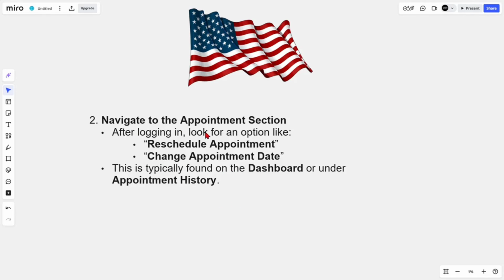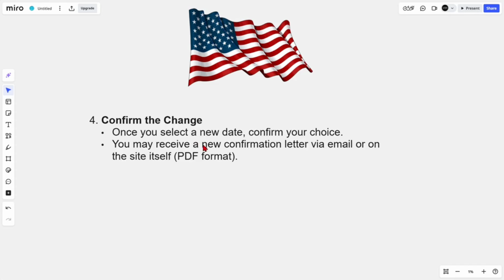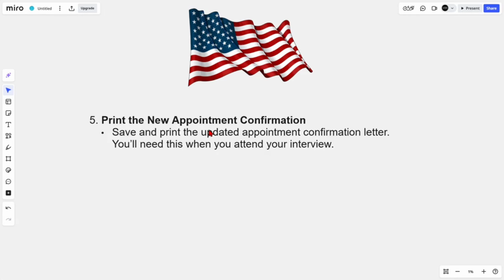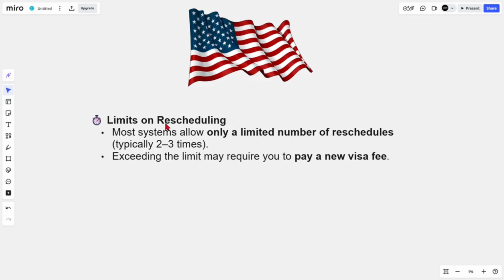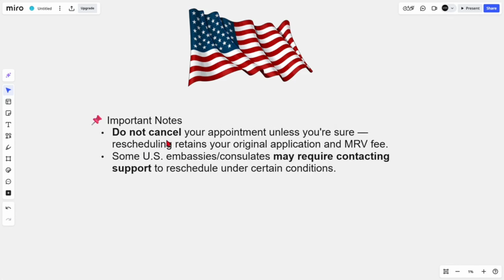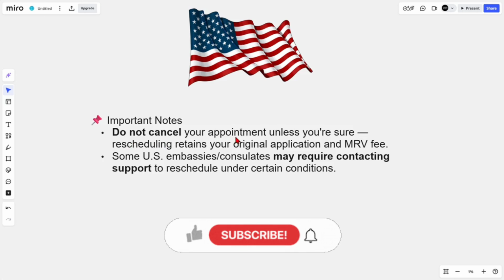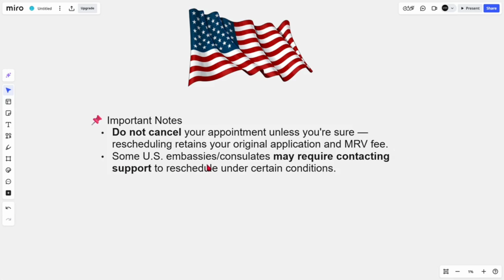How To Reschedule U.S. Visa Appointment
Learn how to change your U.S. visa appointment date. Follow these simple steps to reschedule online, avoid fees, and secure a new slot for your interview.